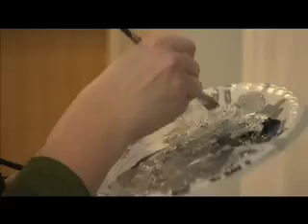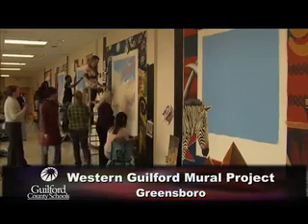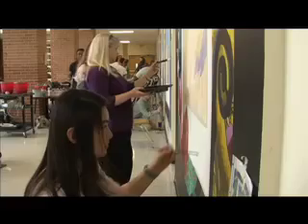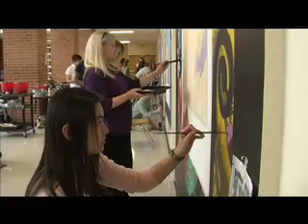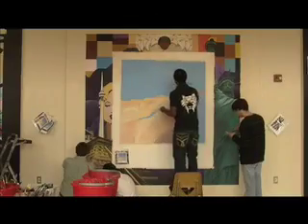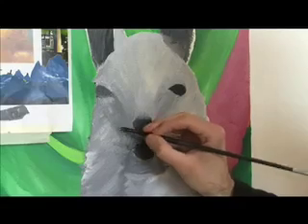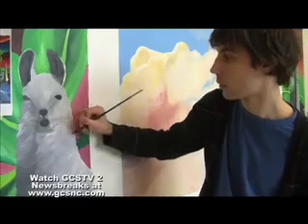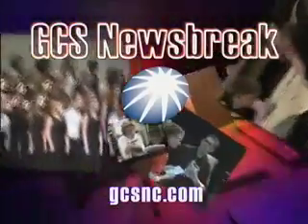Mural Project at Western Guilford High School.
Art Students from Western High School and the University of North Carolina at Greensboro create a new mural.